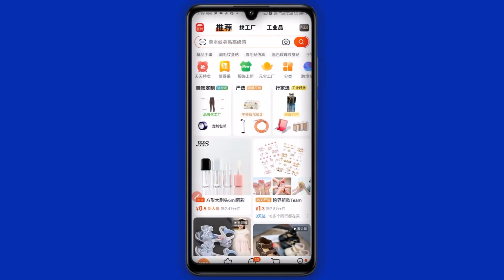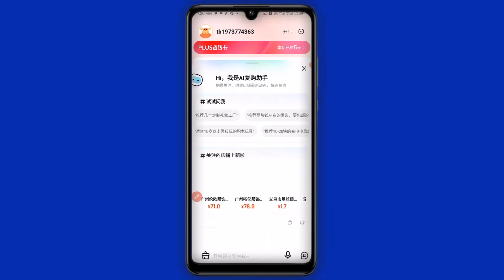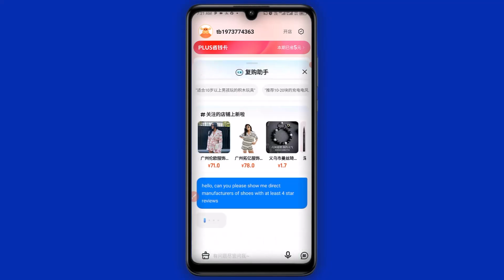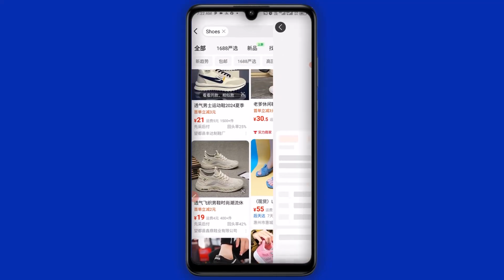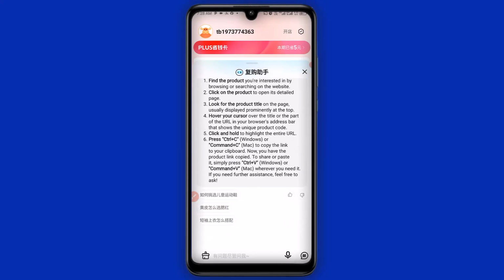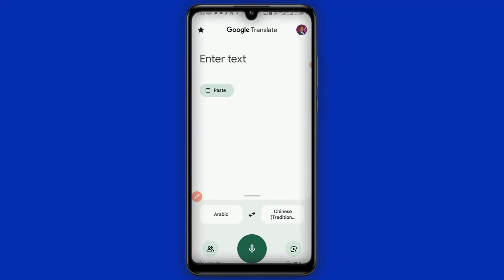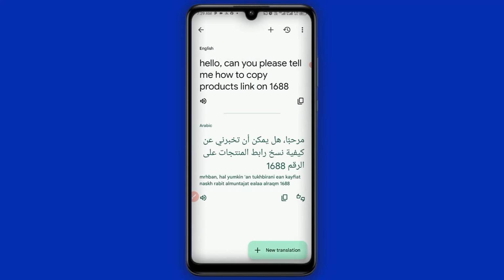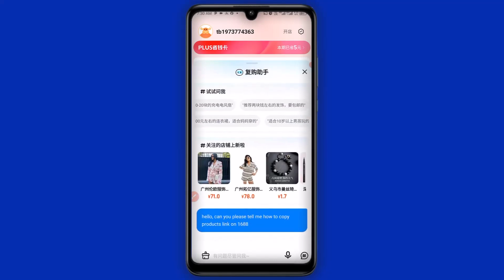Discover the Latest Update of AI Shopping Assistant on 1688App